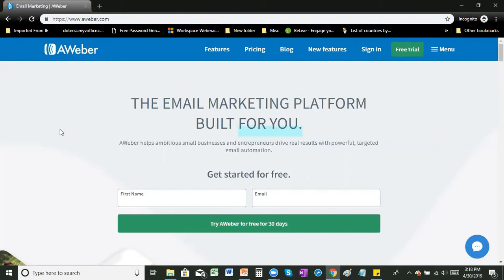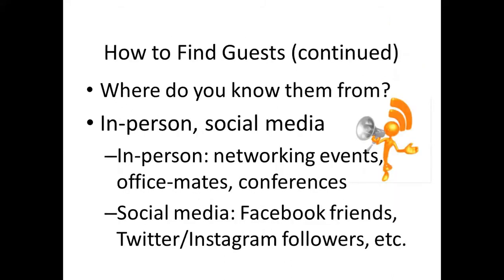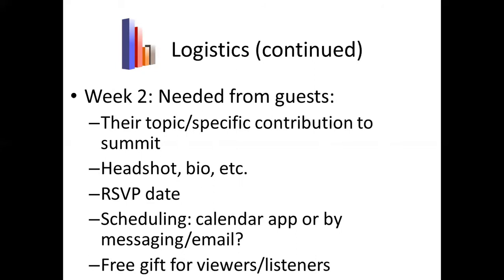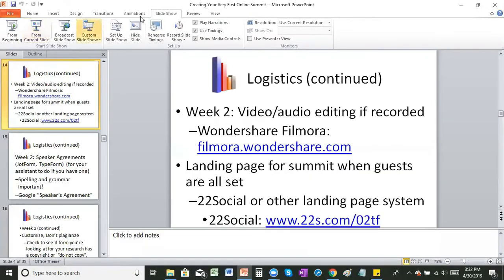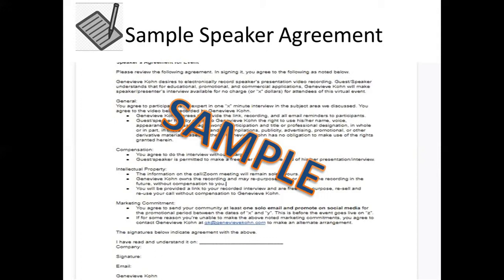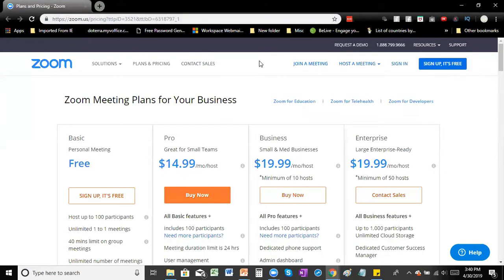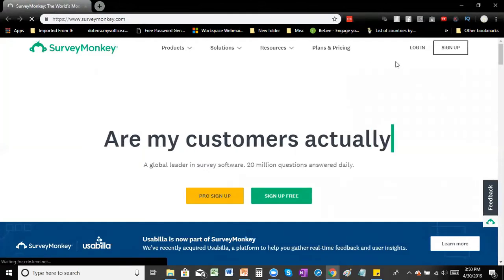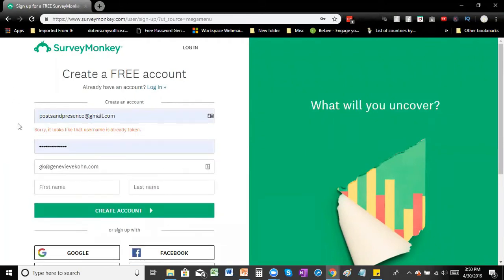Creating Your Very First Online Summit : A Step-By-Step Guide For Heart-Centered Women Entrepreneurs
Discover how to go from planning your event to launch day with this step-by-step webinar!